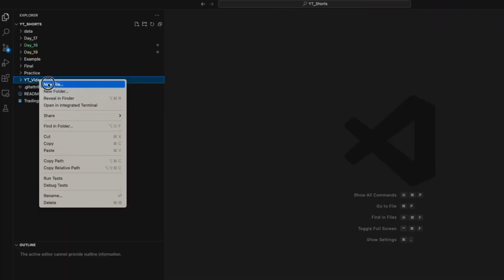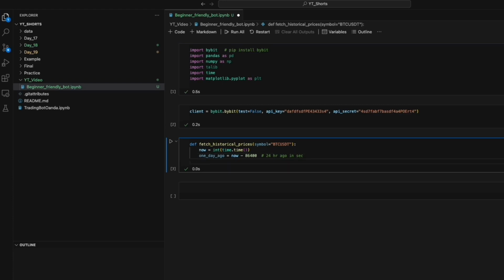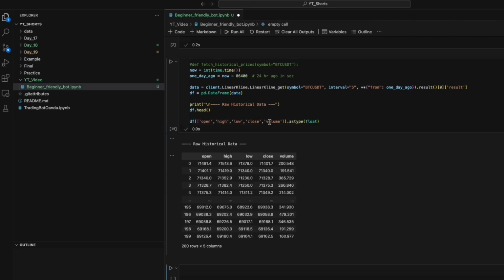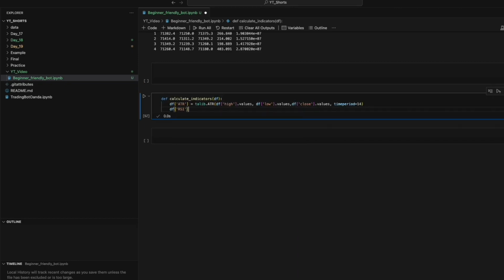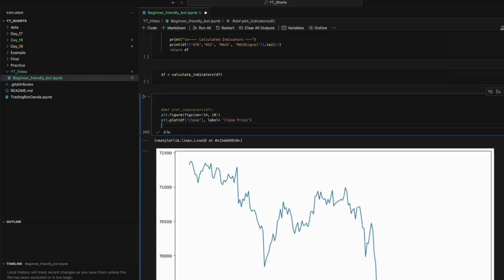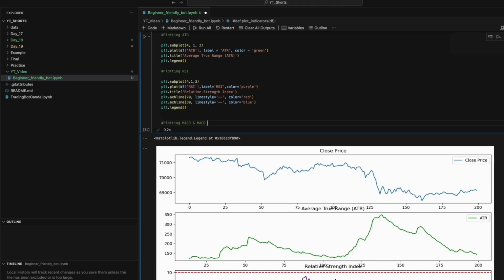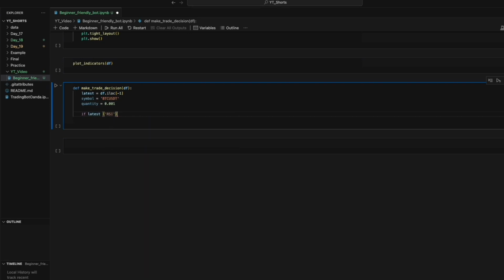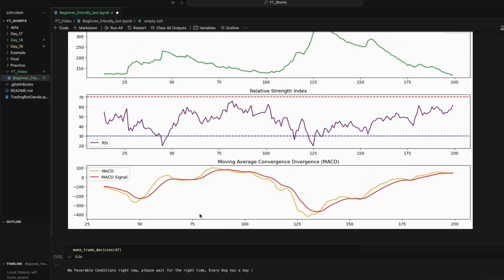How to make a trading bot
o

Ready to level up your trading game? In this video, I'll guide you through the process of building your very own trading bot. Whether you're a seasoned trader or a coding newbie, this tutorial has something for you.

Let's automate your trades and take your profits to the next level!

beginner trading course
trading cryptocurrency for beginners
how to start crypto trading for beginners
trading for beginners basic